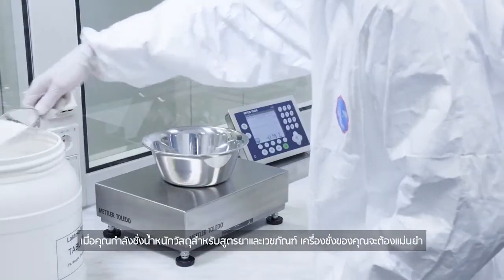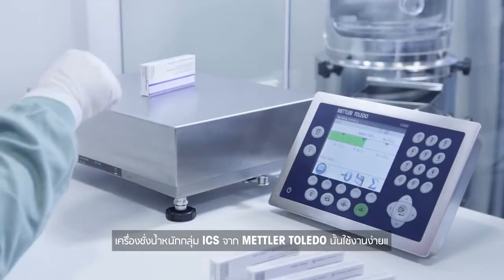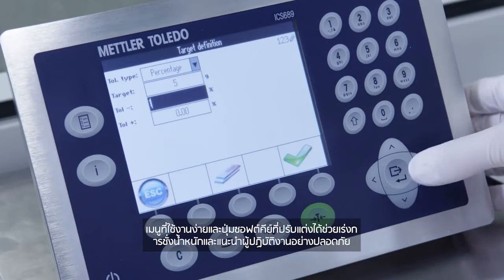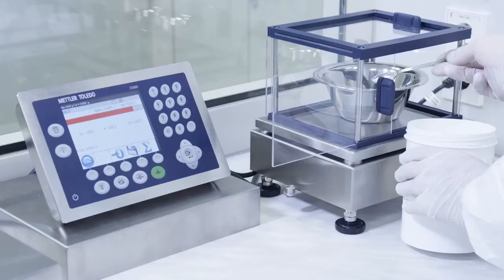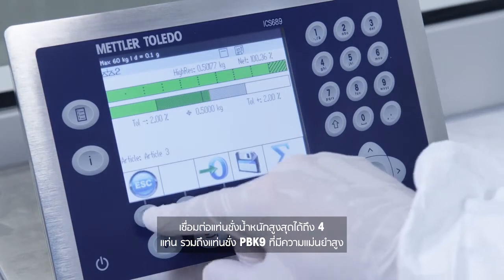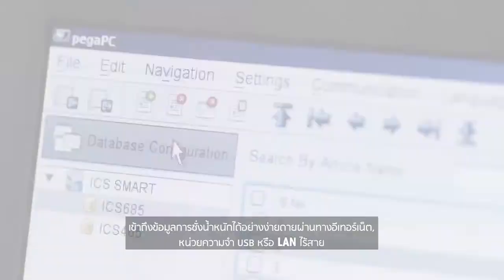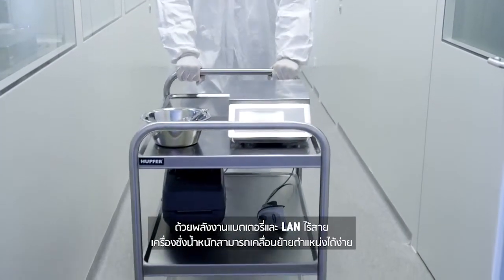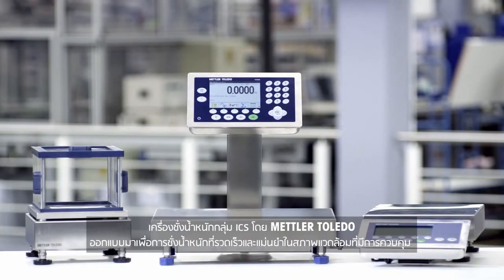การชั่งน้ำหนักในการผลิตยาและเวชภัณฑ์ - กลุ่มเครื่องชั่งน้ำหนัก ICS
เมื่อคุณกำลังชั่งน้ำหนักวัสดุสำหรับสูตรยาและเวชภัณฑ์ เครื่องชั่งของคุณจะต้องแม่นยำ ใช้งานง่าย และเหมาะสมกับสภาพแวดล้อมที่มีการควบคุม เครื่องชั่งน้ำหนักกลุ่ม ICS จาก METTLER TOLEDO ใช้งานง่าย ทำความสะอาดง่าย และให้ผลลัพธ์ที่เชื่อถือได้

• แถบเติมสีช่วยลดข้อผิดพลาดของมนุษย์ และปรับปรุงประสิทธิภาพของกระบวนการจ่ายสารอย่างเห็นได้ชัด
• เมนูที่ใช้งานง่ายและปุ่มซอฟต์คีย์ที่ปรับแต่งได้ช่วยเพิ่มความเร็วในการชั่งน้ำหนักและแนะนำผู้ปฏิบัติงานอย่างปลอดภัย
• เชื่อมต่อแท่นชั่งน้ำหนักได้สูงสุดถึง 4 แท่นเพื่อชั่งน้ำหนักวัสดุหลากหลายในสถานที่ทำงานเดียวกัน
• ย้ายตำแหน่งของเครื่องชั่งได้อย่างง่ายดายด้วยพลังงานแบตเตอรี่และ LAN ไร้สาย
• หน้าจอเครื่องชั่งที่ออกแบบมาเพื่อสุขอนามัยจะรองรับการทำความสะอาดอย่างรวดเร็วและทั่วถึง และลดความเสี่ยงต่อการปนเปื้อนข้ามเครื่องชั่ง

การร้องเรียน GMP, USP และ ICH กระบวนการชั่งน้ำหนัก